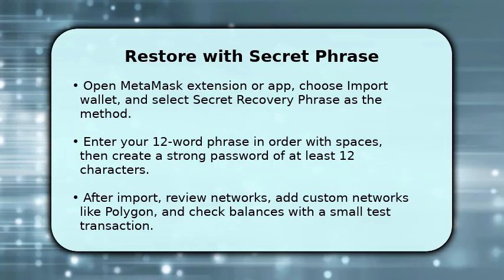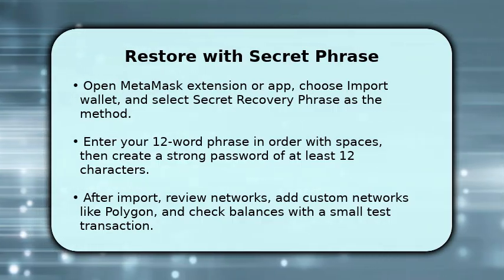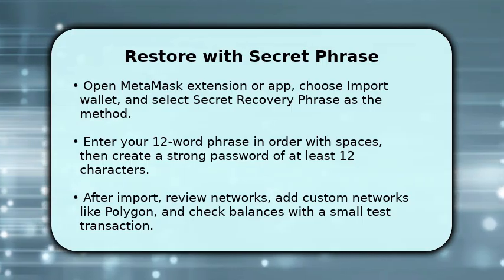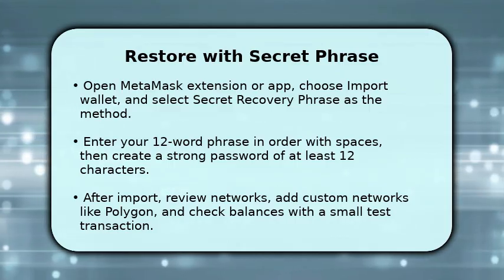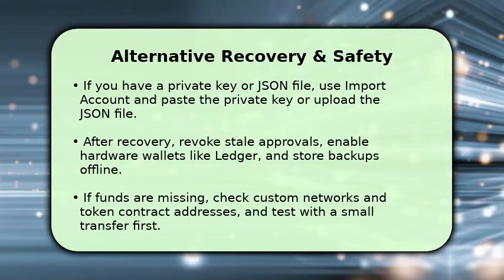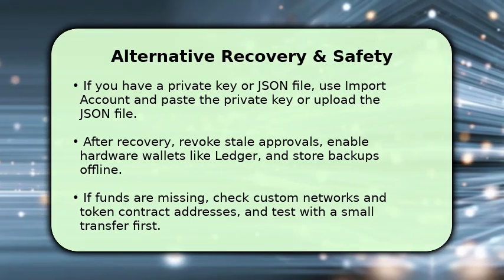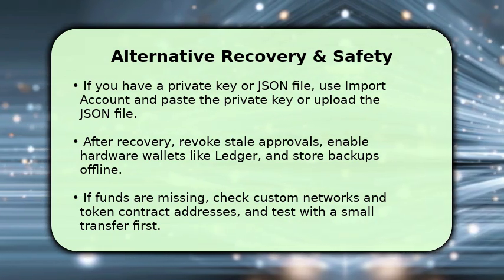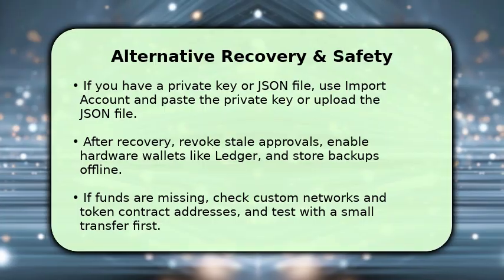How to Recover Wallet Metamask - Step by Step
How to Recover Wallet Metamask - Step by Step | 🔒 Surfshark VPN Deal — Stay private and secure. $1.99/mo + 3 Months Free ▸

Learn the essential steps to recover your MetaMask wallet if you've lost access. This guide provides a clear, step-bythy approach for regaining control over your digital assets with practical tips and precautions.